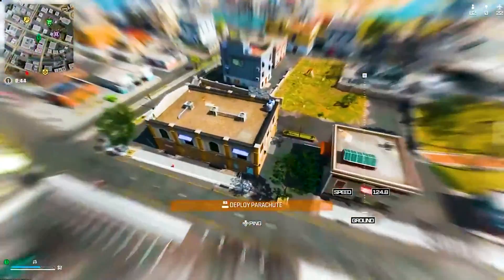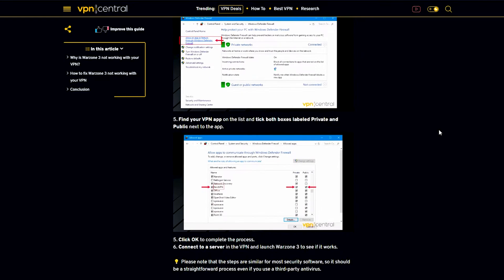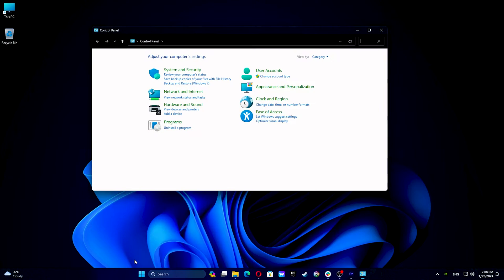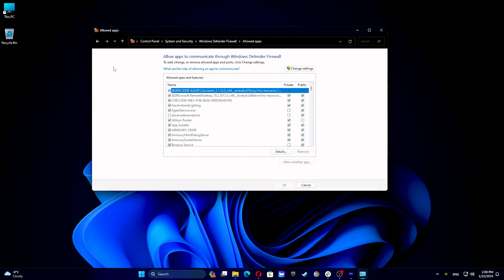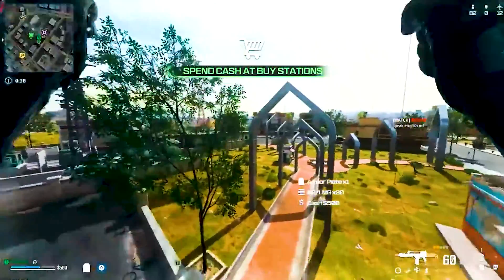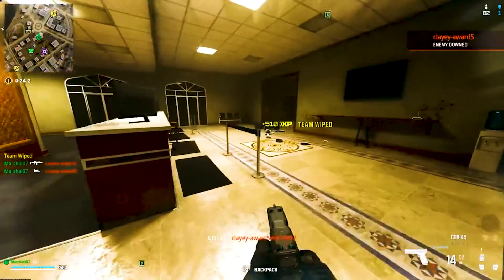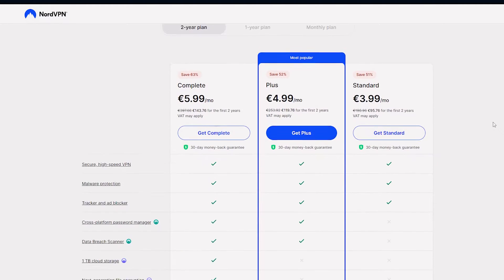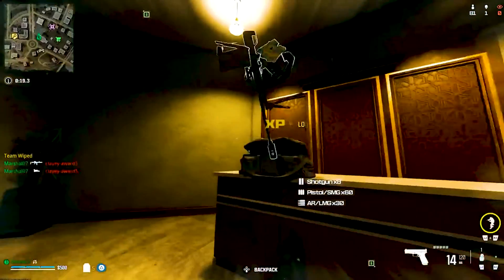🌐 How To Fix Warzone 3 Not Working With VPN Step by Step | Seamless Gaming Guide 2024! 🎮🔧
Encountering issues with Warzone 3 while using a VPN? Fear not! In this video, I provide a detailed step-by-step guide to resolve Warzone 3 VPN problems, ensuring a seamless gaming experience. Follow along to understand common issues, discover the fix, and optimize your Warzone 3 sessions with a VPN.

💡 Important Note:
Make sure to follow the steps carefully to ensure a smooth Warzone 3 gaming experience with your VPN.